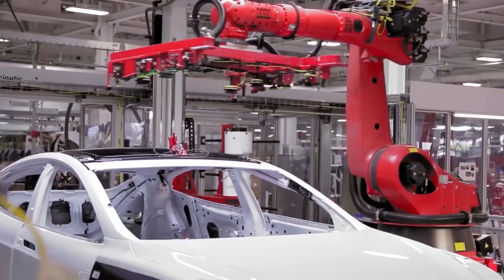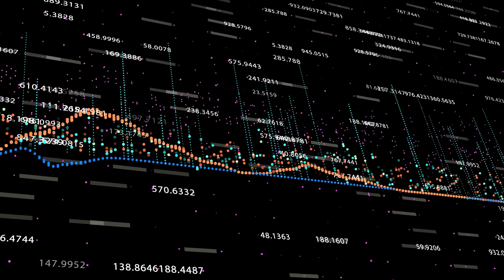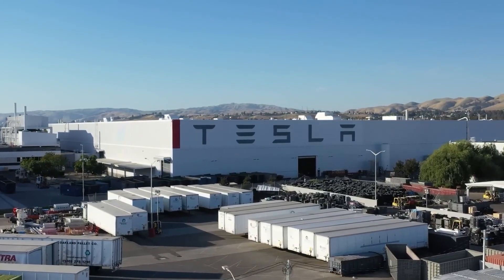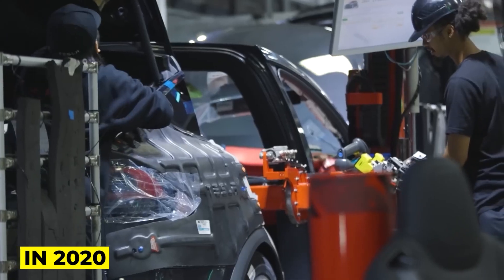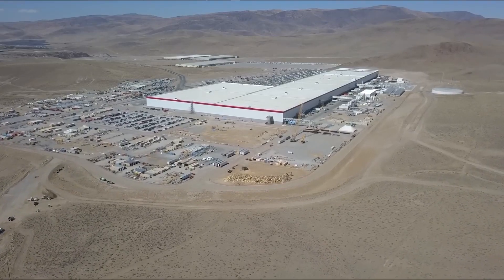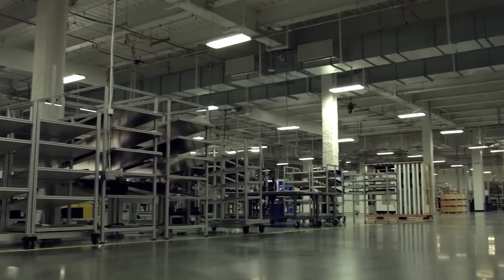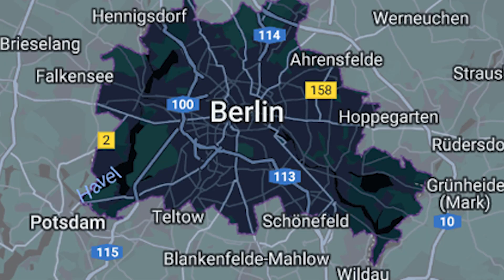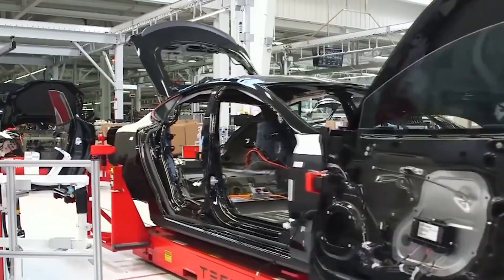Exploring Elon Musks $5 Billion Gigafactory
Welcome Back To Just Tech

The Tesla Gigafactory is a unique $5 billion manufacturing facility located in Sparks, Nevada, USA. The facility covers an area of over 5.3 million square feet and is one of the largest buildings in the world by footprint.The purpose of the Gigafactory is to produce batteries and other components for Tesla's electric vehicles. The company believes that by producing its own batteries in-house, it can reduce costs and improve efficiency. The Gigafactory is powered by renewable energy sources, including solar panels and wind turbines, which are used to generate electricity for the facility. The building is also designed to be energy-efficient, with advanced heating, cooling, and lighting systems. One of the most unique features of the Gigafactory is its manufacturing process, which involves the use of advanced robotics and automation technology. The facility uses a combination of robots and human workers to assemble batteries, with the robots performing the more repetitive and dangerous tasks. The Gigafactory is a key part of Tesla's strategy to revolutionize the automotive industry and accelerate the transition to sustainable energy. The company plans to build several more Gigafactories around the world to meet the growing demand for electric vehicles and renewable energy technologies. In this video, We are discussing Inside Tesla's UNIQUE $5 billion Gigafactory